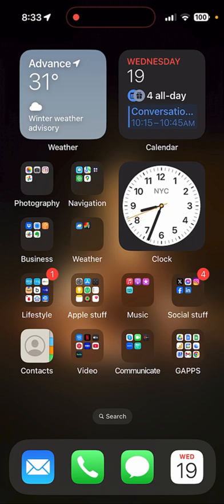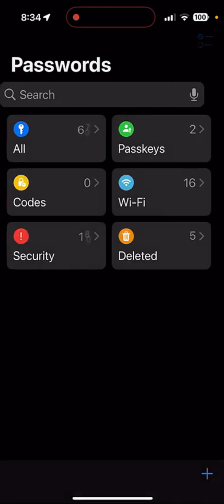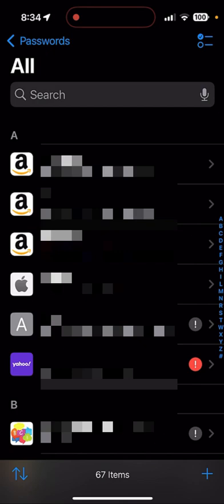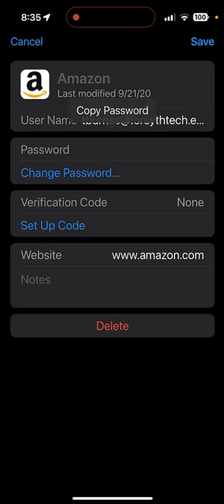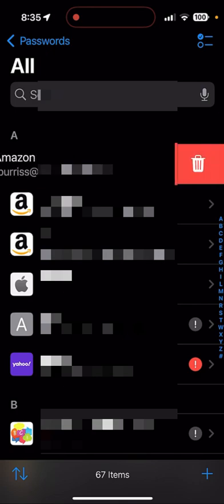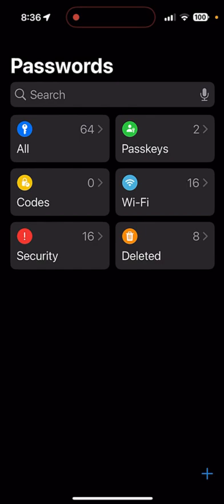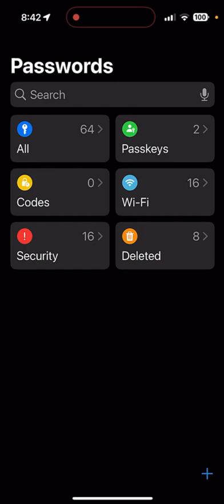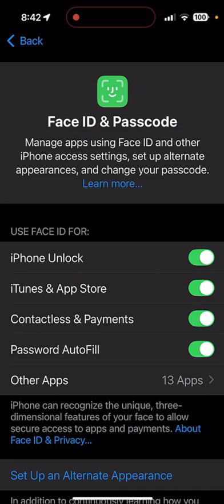How do I find my Passwords on my iPhone - 2025 Update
The Apple iPhone has a Password App that you can use to save passwords for sites you access via your iPhone

The Password App may not be on your iPhone desktop. If not, I show you how to get into the Password App and how to use it in this video